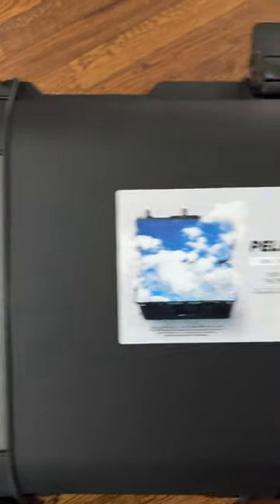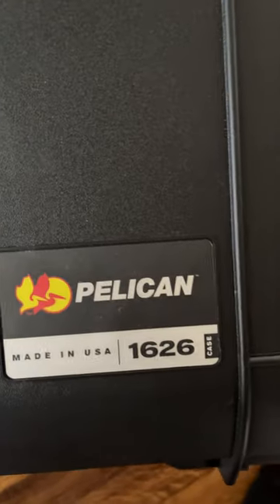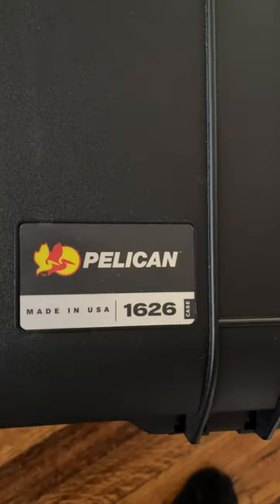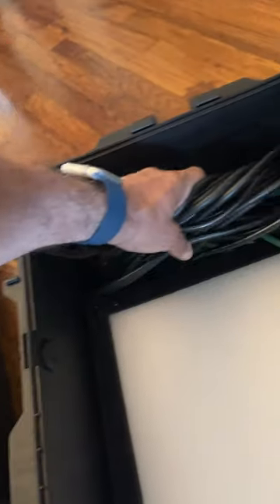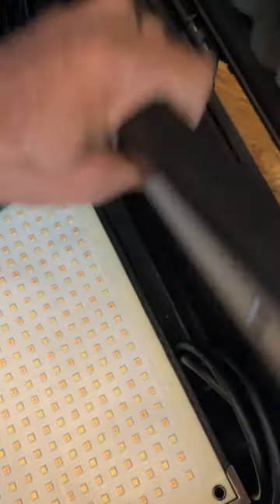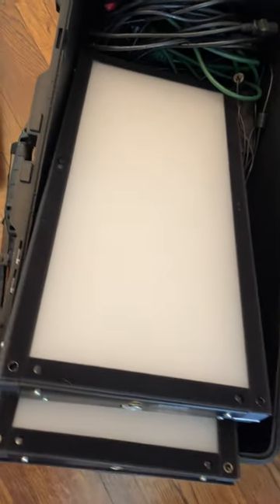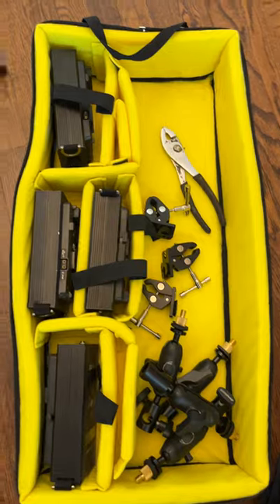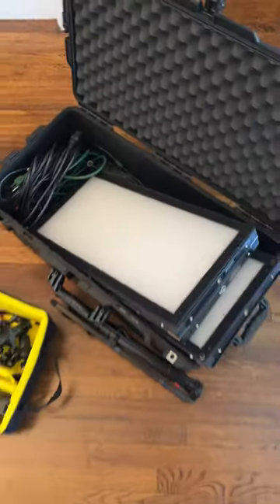Pelican 1626 Case for Peter Hurley Flex Kit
How I transport my Flex Kit for headshot sessions.